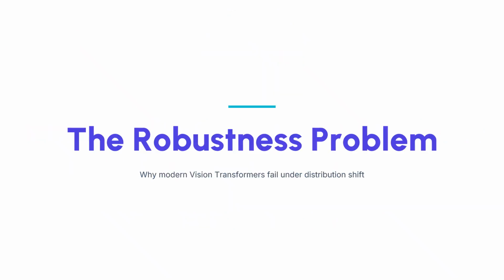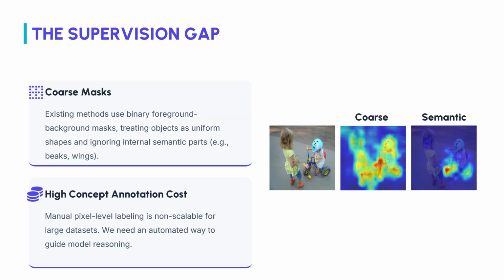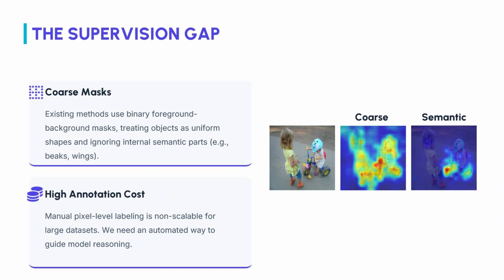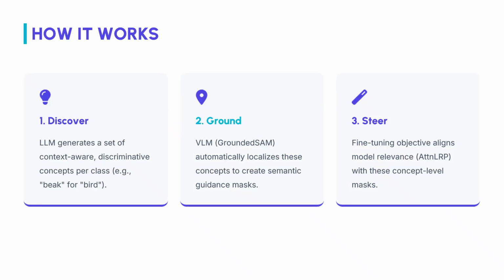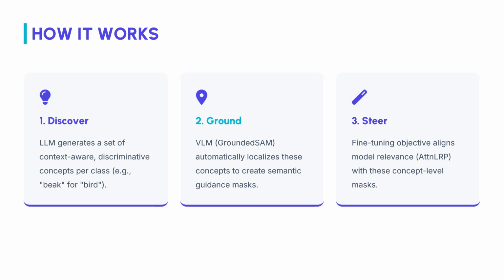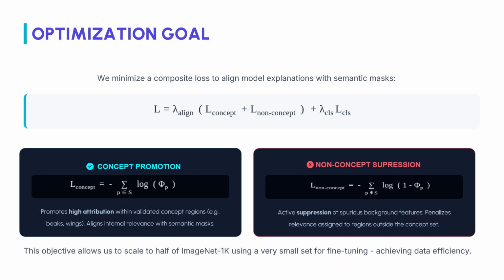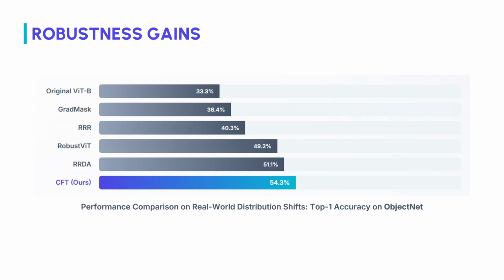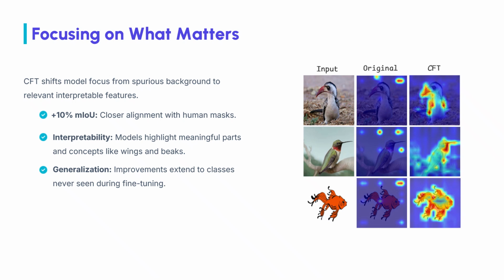Concept-Guided Fine-Tuning - CVPR 2026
Concept-Guided Fine-Tuning: Steering ViTs away from Spurious Correlations to Improve Robustness

CVPR 2026 - Highlight

Yehonatan Elisha, Oren Barkan, Noam Koenigstein

Abstract:
Vision Transformers (ViTs) often degrade under distribution shifts because they rely on spurious correlations, such as background cues, rather than semantically meaningful features. Existing regularization methods, typically relying on simple foreground-background masks, which fail to capture the fine-grained semantic concepts that define an object (e.g., ``long beak'' and ``wings'' for a ``bird''). As a result, these methods provide limited robustness to distribution shifts. To address this limitation, we introduce a novel finetuning framework that steers model reasoning toward concept-level semantics. Our approach optimizes the model's internal relevance maps to align with spatially grounded concept masks. These masks are generated automatically, without manual annotation: class-relevant concepts are first proposed using an LLM-based, label-free method, and then segmented using a VLM. The finetuning objective aligns relevance with these concept regions while simultaneously suppressing focus on spurious background areas. Notably, this process requires only a minimal set of images and uses half of the dataset classes. Extensive experiments on five out-of-distribution benchmarks demonstrate that our method improves robustness across multiple ViT-based models. Furthermore, we show that the resulting relevance maps exhibit stronger alignment with semantic object parts, offering a scalable path toward more robust and interpretable vision models. Finally, we confirm that concept-guided masks provide more effective supervision for model robustness than conventional segmentation maps, supporting our central hypothesis.